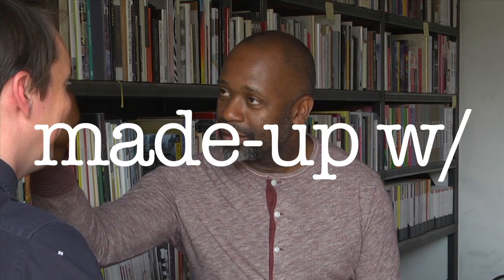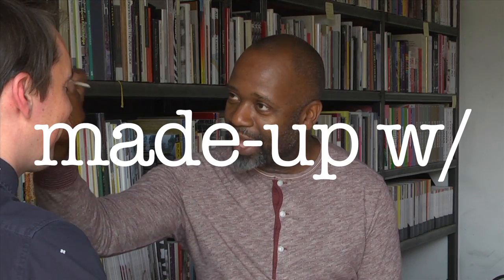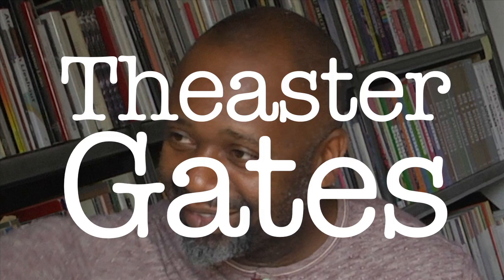Made-Up w/ Danny Volk, feat. THEASTER GATES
In the season one finale, Danny sits down with Theaster Gates to talk about his work with make-up, the Chicago Architectural Biennial, and growing into your beauty.

Created and hosted by: Danny Volk
Produced by: Danny Volk, Stephanie Anne Harris Trevor
Director: Stephanie Anne Harris Trevor
Technical consultant: Ben Chandler

MUwDV theme music:
"Comic Strip" by Serge Gainsbourg remixed by DJ Flashcookie